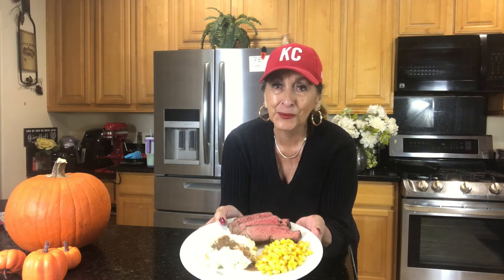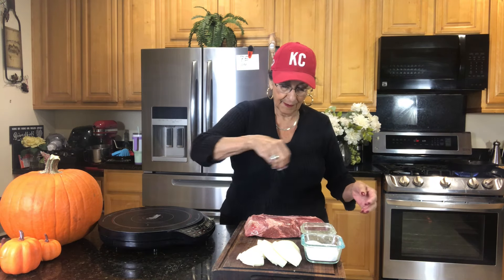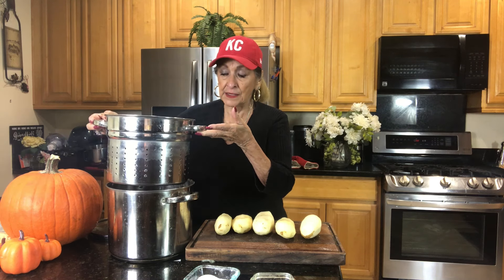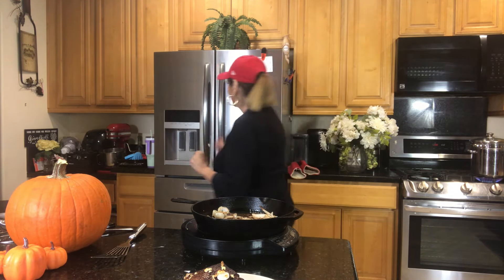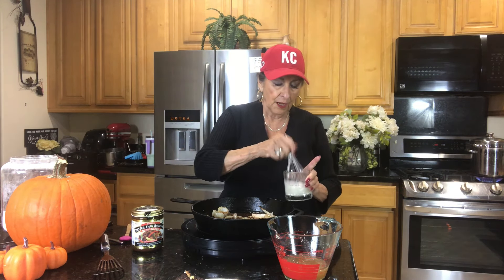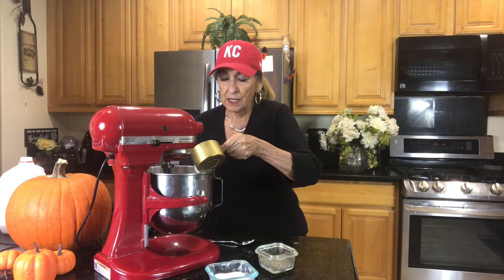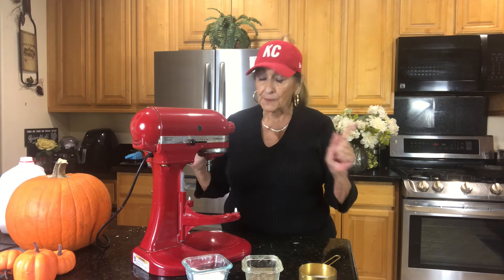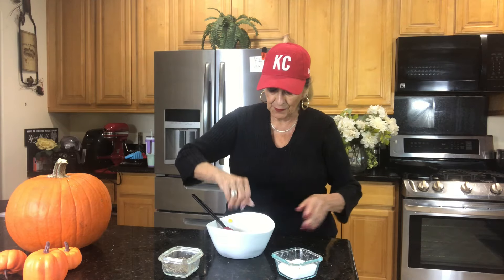Roast￼ Beef￼, Mashed potato and gravy￼, corn- Complete dinner￼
2 1/2 pound roast
Chopped garlic

Gravy
1tsp better than bullion bee
1 cup water
1 tablespoon. Flour.
1/2 cup water,

Mashed potatoes
5 potatoes
1/2 cup of milk
One stick of butte

Frozen corn according to package directions